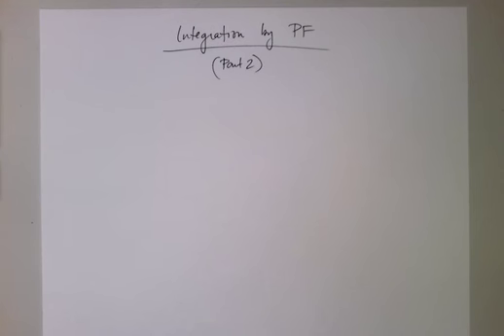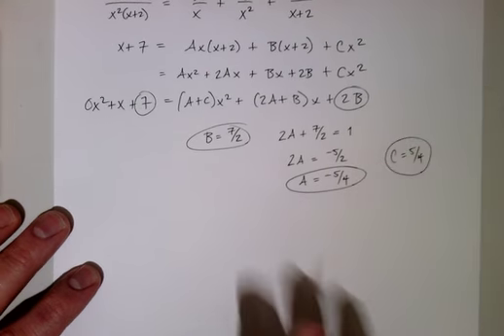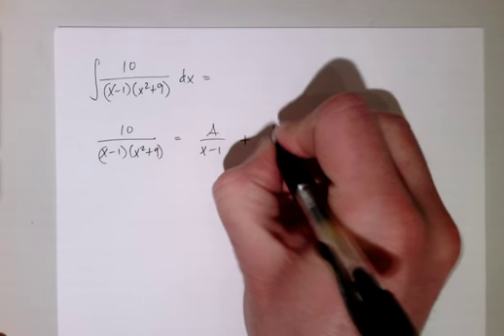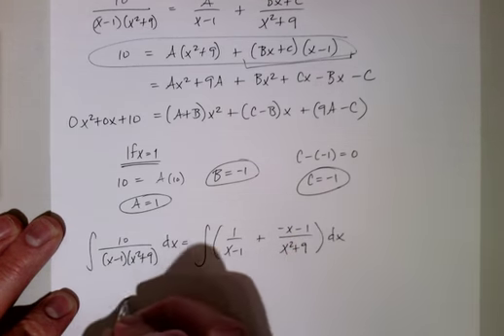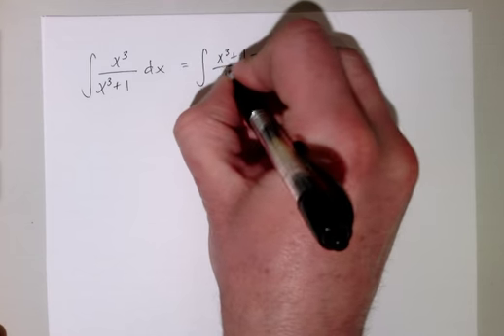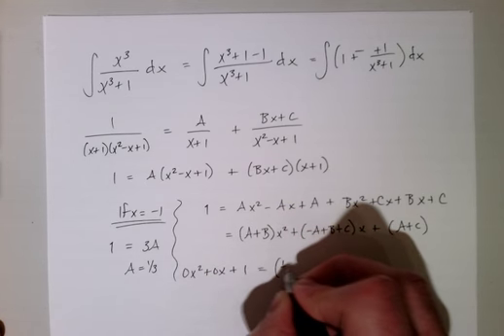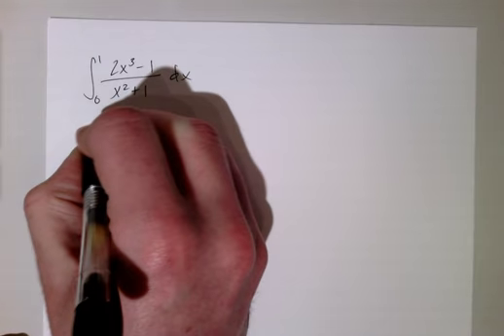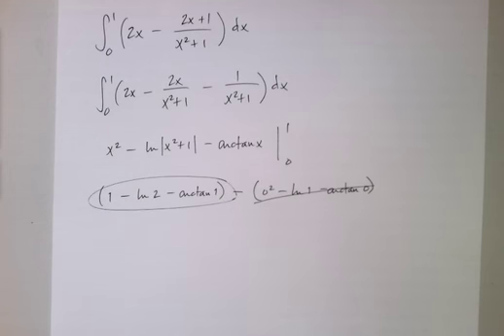Calculus Video 119 - Integration by Partial Fraction 2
examples of using partial fraction decomposition to integrate